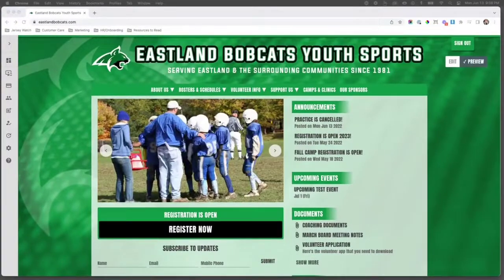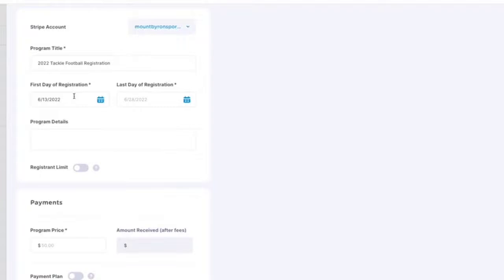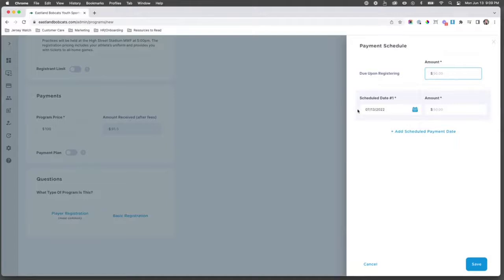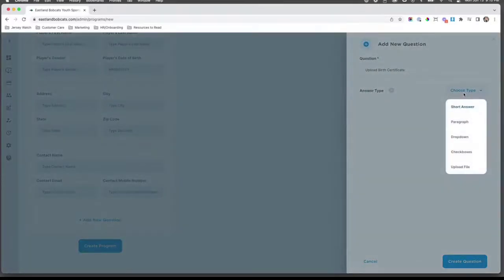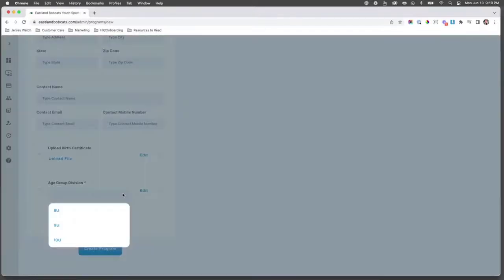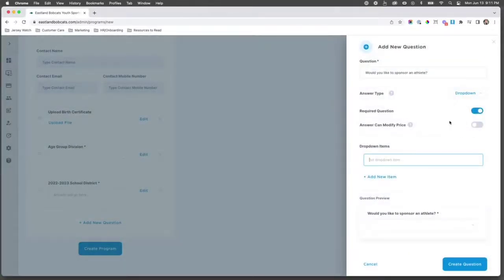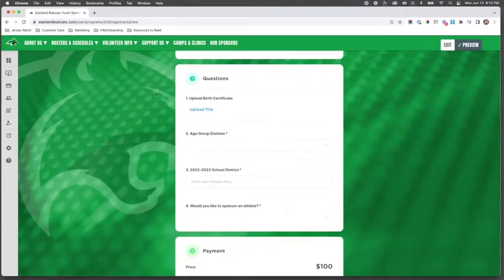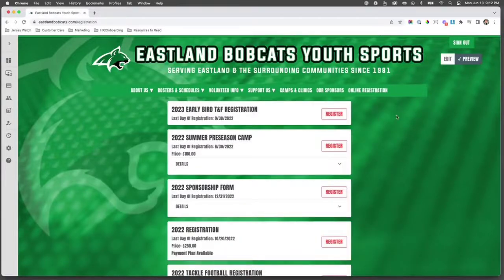Sports Registration Software - Quick Jersey Watch Overview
Go paperless this season with an online registration tool! Jersey Watch offers the ability to have parents register their athletes online and submit their payment at registration.

Our video walks you through how to create a new program as well as outlines some of the most commonly used question types.

Video Timestamps:
0:00 - Creating a New Form
1:45 - Adding Custom Questions
3:30 - Viewing the Form as a Parent
3:45 - Adding Your Registration Link to Your Website
4:20 - How to Contact Us!